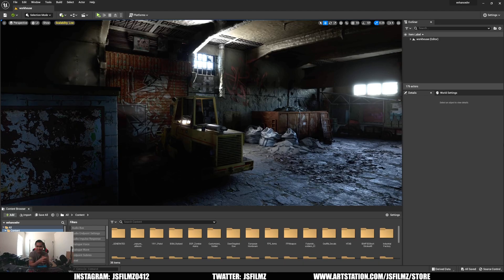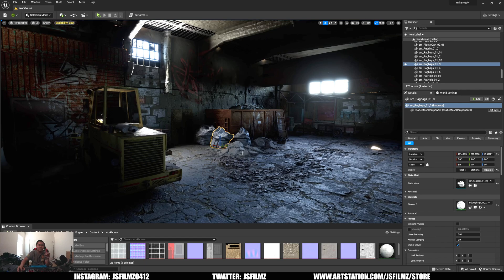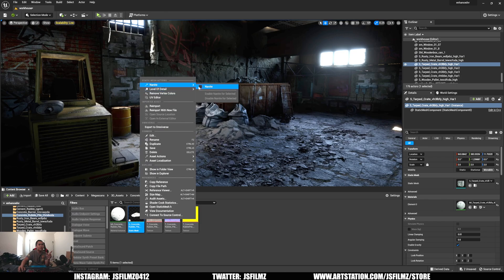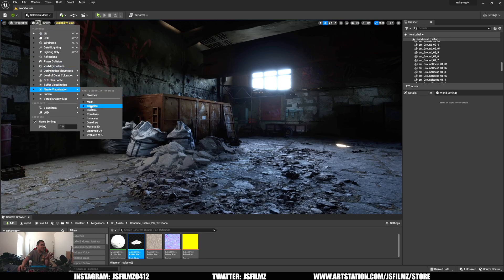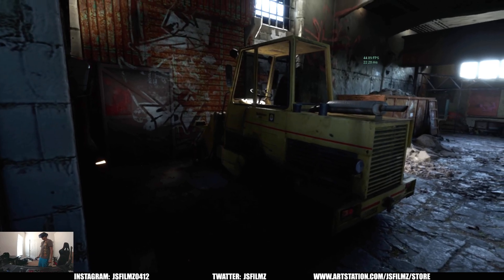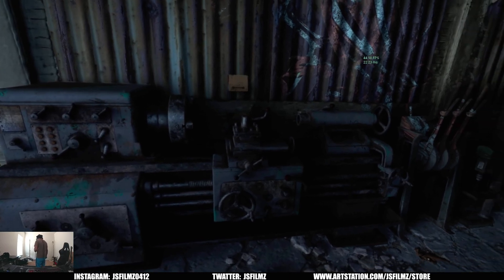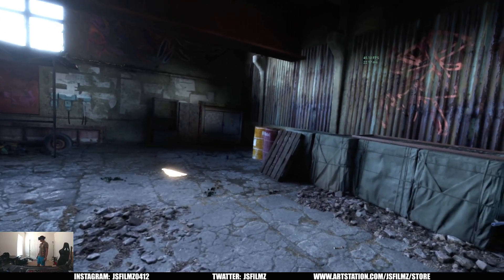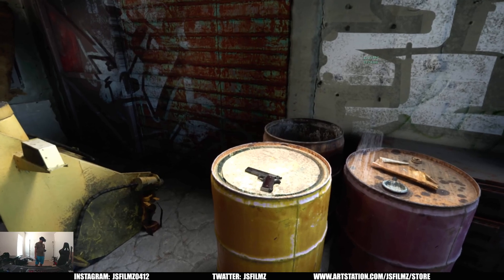Unreal Engine 5 Unrecord in VR